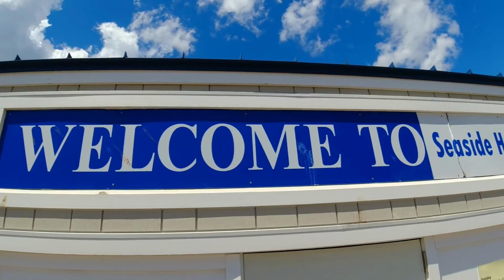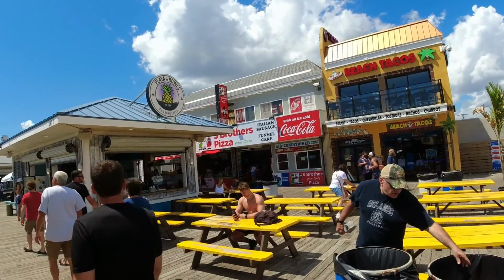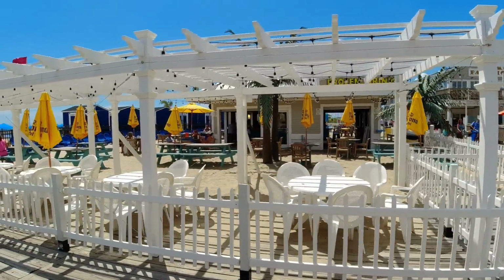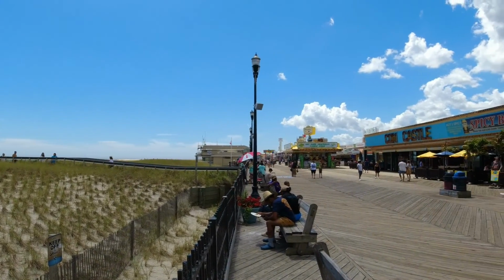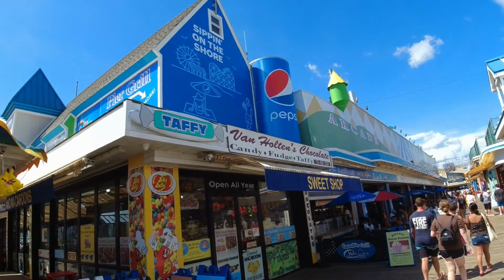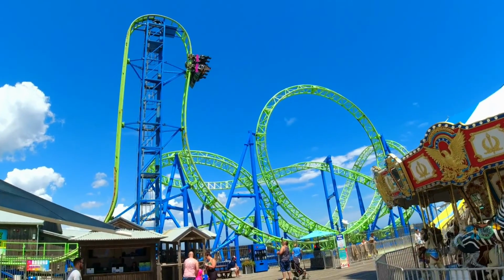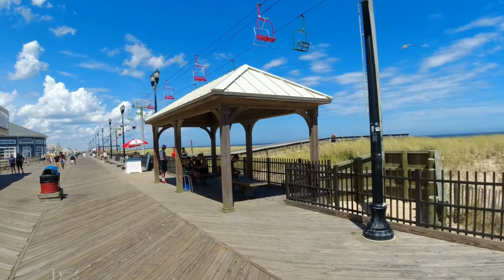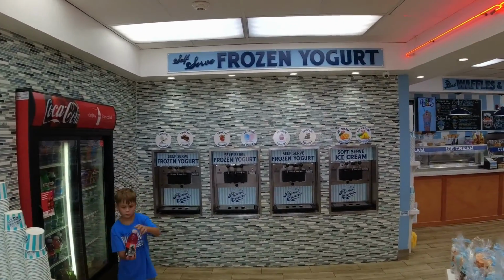Seaside Heights Boardwalk Tour - Best Things to See and Do - Seaside Heights NJ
Welcome to Seaside Heights New Jersey for a boardwalk tour. Seaside Heights NJ has a 2.1 mile boardwalk and I will give you a complete tour and some highlights of the best things to see and do on the Seaside Heights boardwalk. This boardwalk has one of the most unique features along any boardwalk we have visited so far so don't miss that. This virtual tour will show you some great shopping and food and must do's. Make sure you are checking out all of my boardwalk tours as we visit boardwalks across America on this channel and many other travel guides and travel destinations as we take you Along for the Journey.

VIDEO EQUIPMENT AMAZON LINKS

DJI CHARGING KIT
DJI SMARTPHONE GIMBAL
EXTENDABLE SELFIE STICK
OSMO ACTION MIC ADAPTER
BEST SD CARDS
SD CARD READER
GREAT MICROPHONE AND CHEAP